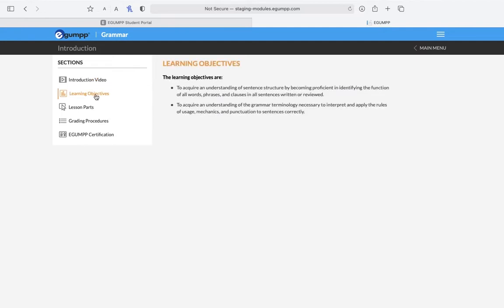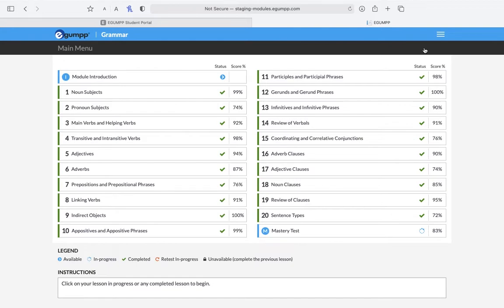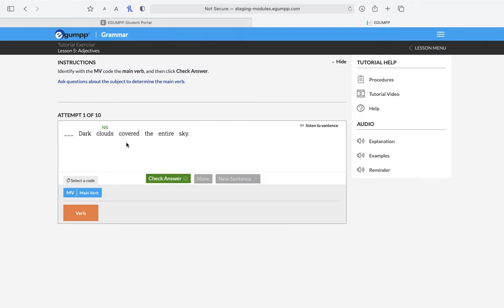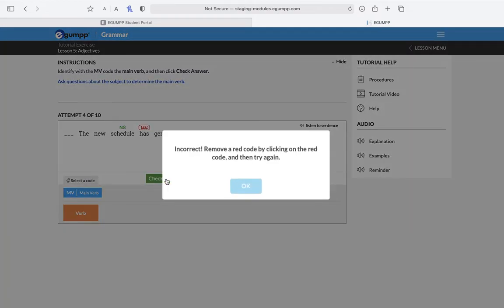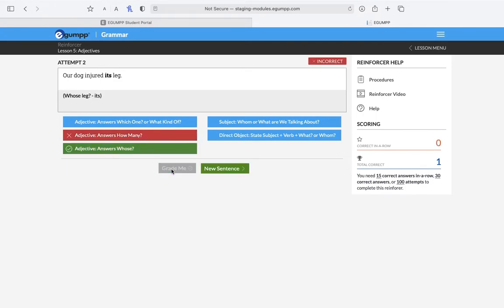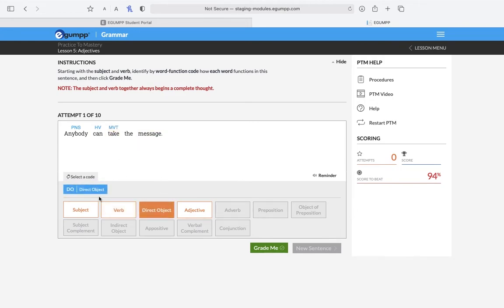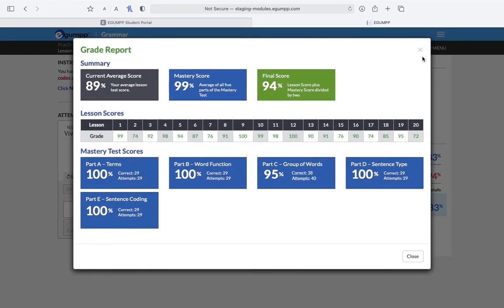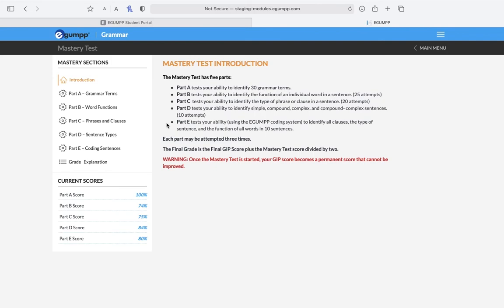Module 1 Demo: Grammar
The Grammar Module is the foundation module of the EGUMPP learning system. In this module, students develop a complete understanding of sentence structure by learning to identify the parts of speech, phrases, clauses, and sentence types.

Watch this short video for an overview of the Grammar Module.